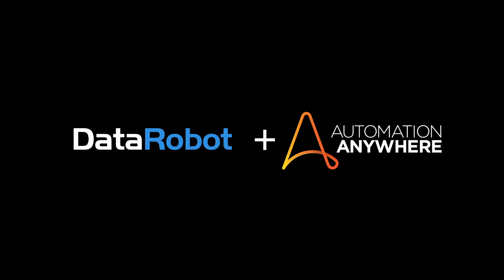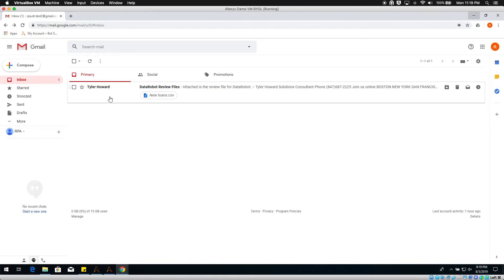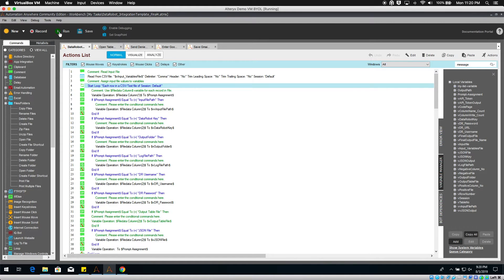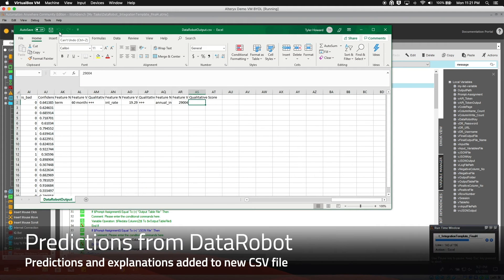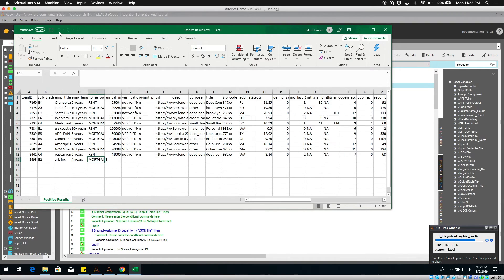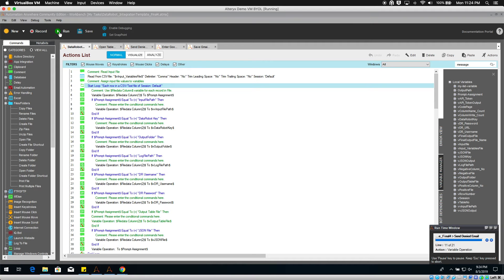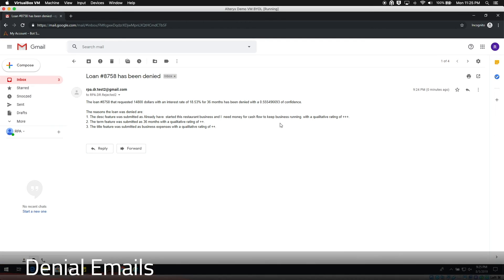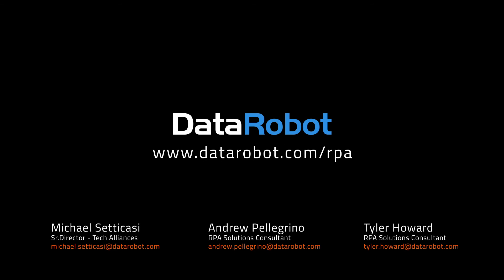DataRobot & Automation Anywhere Demo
This video demonstrates the joint power of RPA and Automated Machine Learning. Download this on-demand webinar to learn how the DataRobot and Automation Anywhere gives enterprises the tools to fully democratize automation of complex business processes involving intelligent decision making